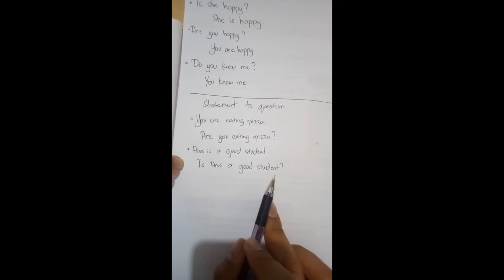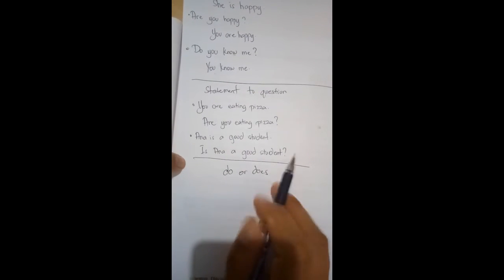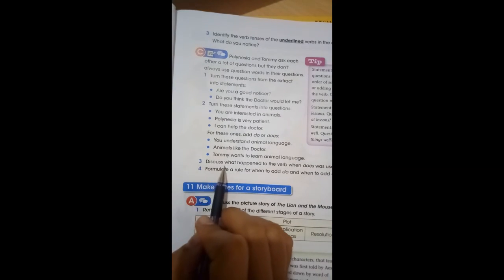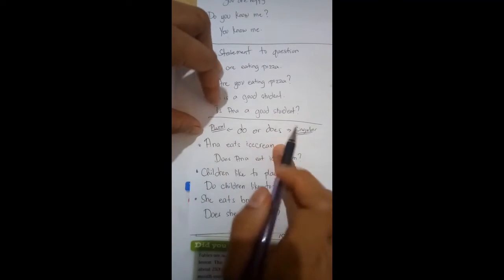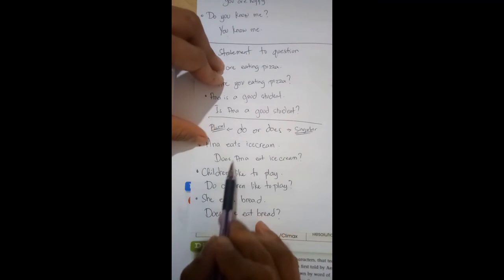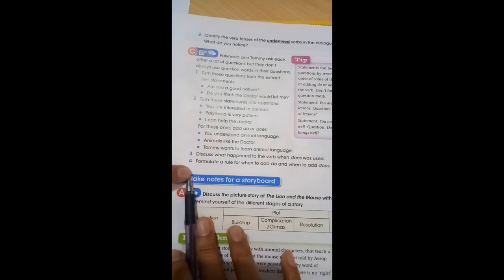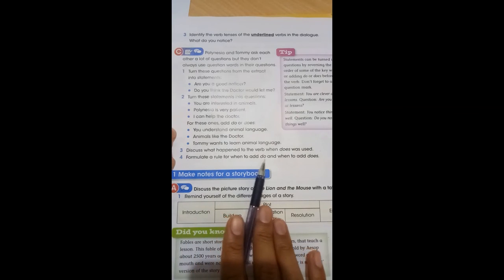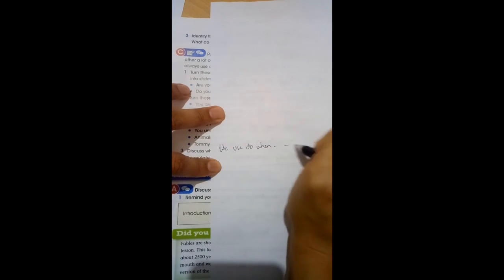statements to questions